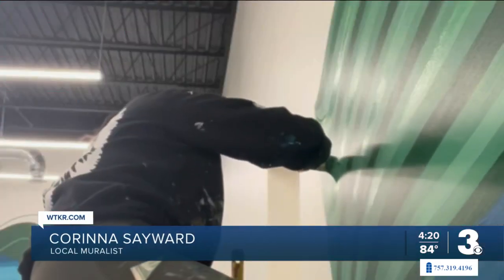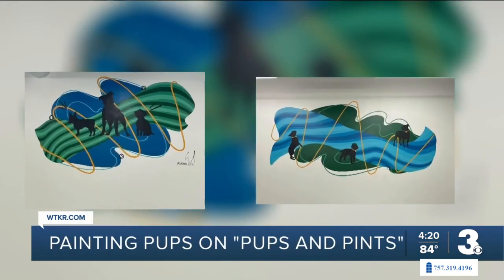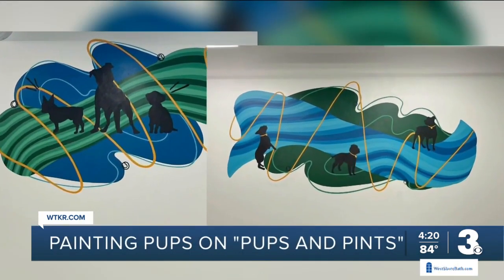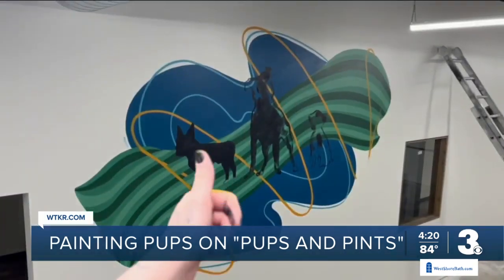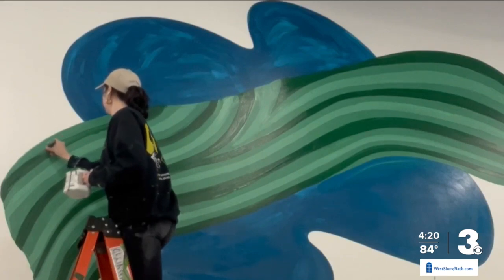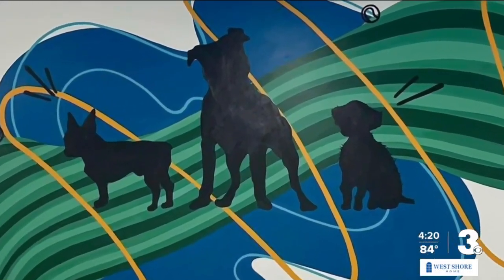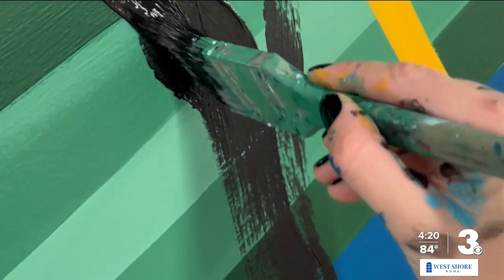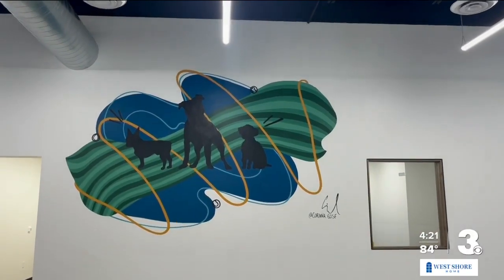Murals at Pups & Pints bring personal touch to business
The newly opened Pups & Pints in Virginia Beach is bustling with people, dogs, and beer, but local muralist Corinna Sayward helped bring some more color to the building.

"I just wanted it to be simple, but abstract and they really gave me creative freedom and I'm really grateful for that," Sayward said.